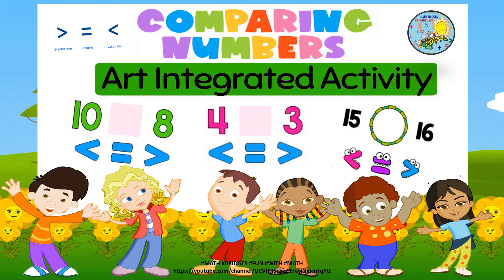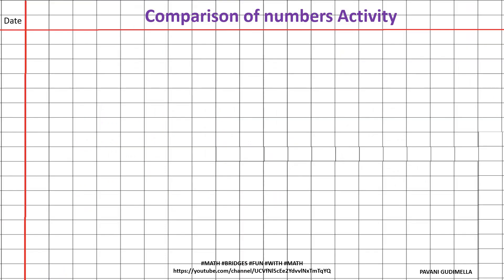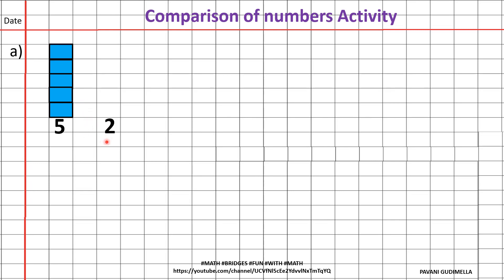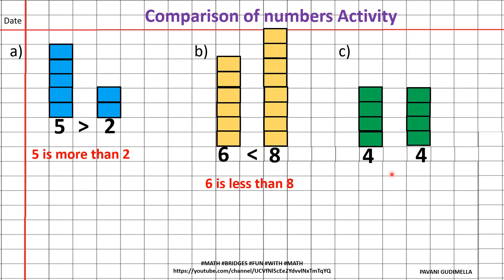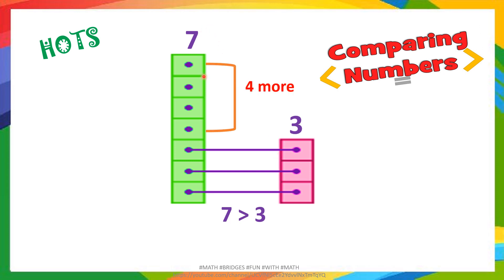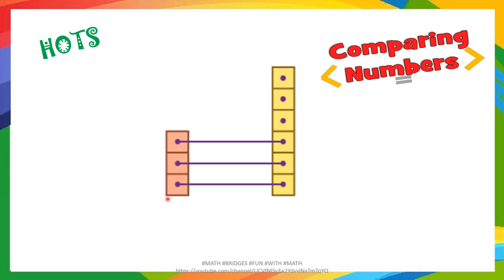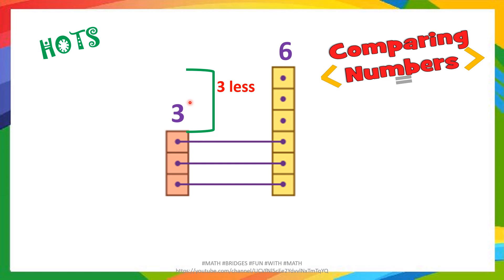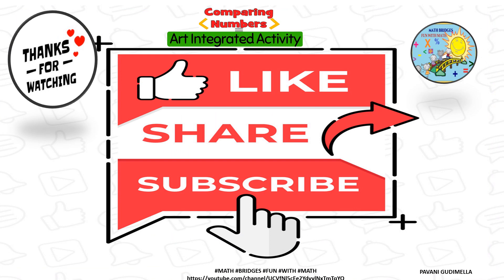COMPARING NUMBERS | ART INTEGRATED ACTIVITY